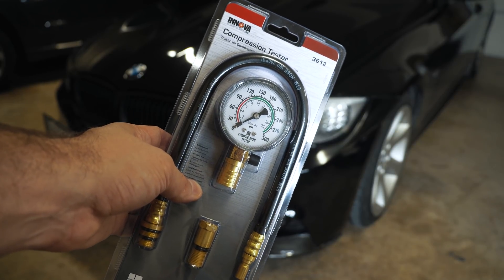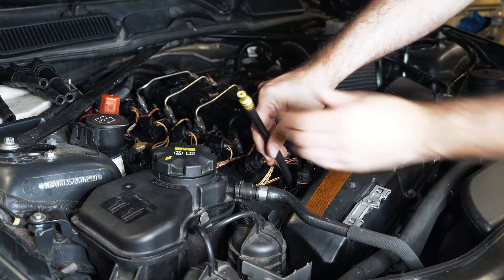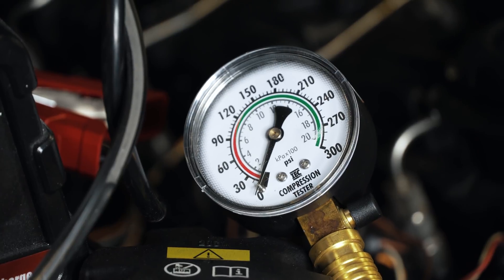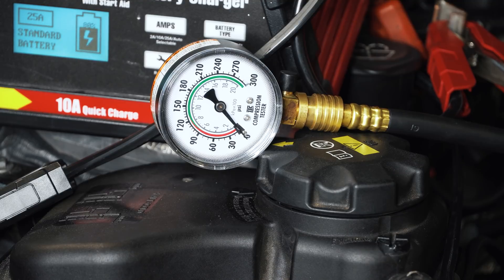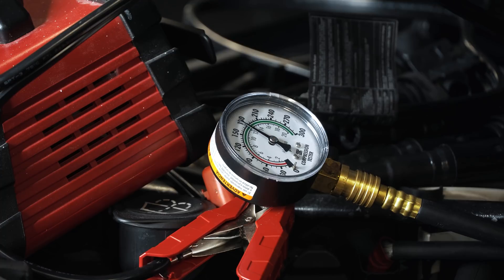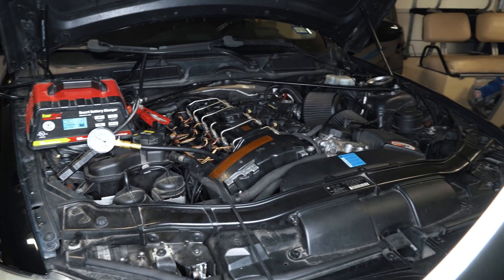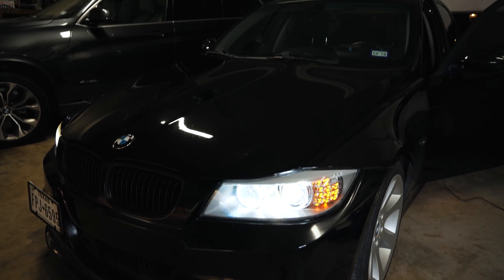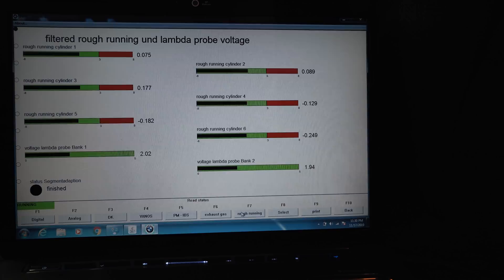I Can't Believe It. At 200K Miles My BMW Engine Is BRAND NEW?!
In this video I show you how to compression test you engine.  The procedure I show in this video would apply to pretty much any internal combustion engine but I'm specifically working on my 2008 BMW 335i with the N54 engine.

It's important to get a good compression tester, some of the cheaper ones will read low.

This would be very similar for the N52 as well.

I was pleasantly surprised by the results :)

If you want to do a quick health check on your engine you could follow the steps shown in this video.